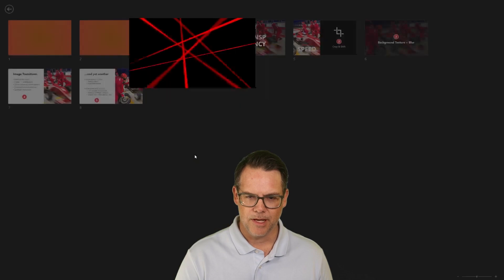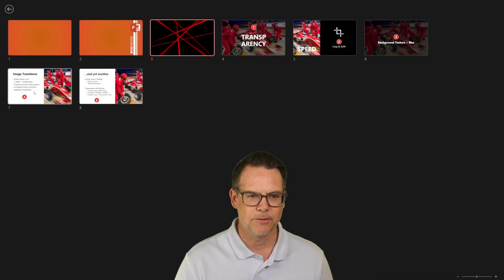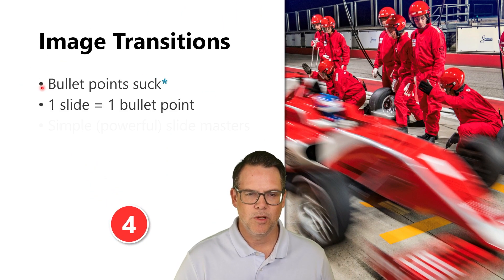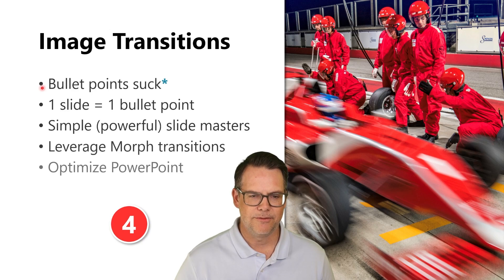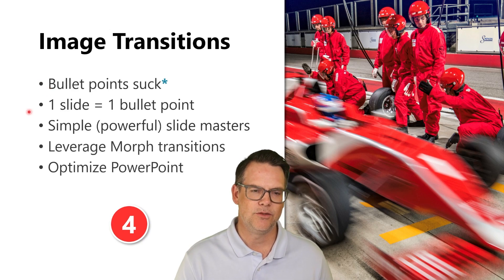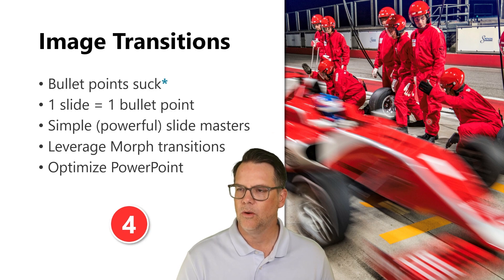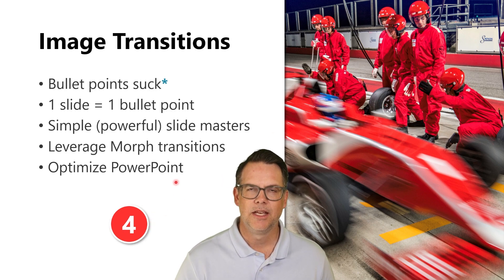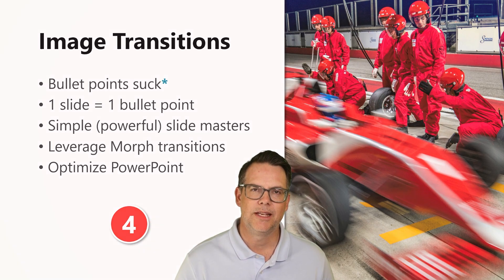How To Activate the LASER POINTER in PowerPoint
The road to becoming a PowerPoint Boss is paved with simple yet powerful tips and tricks. For example, knowing how to activate PowerPoint's built-in laser pointer.

In this quick episode, host Michael Thiel shows you how to activate and de-activate this hidden gem. Enjoy!